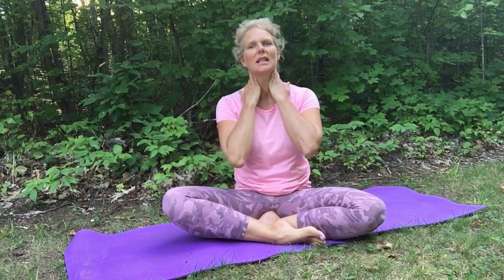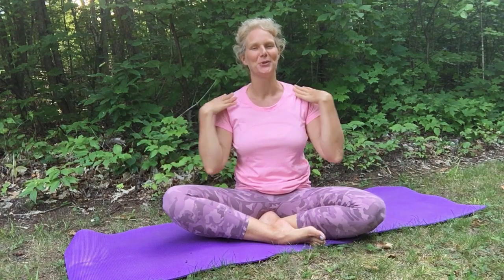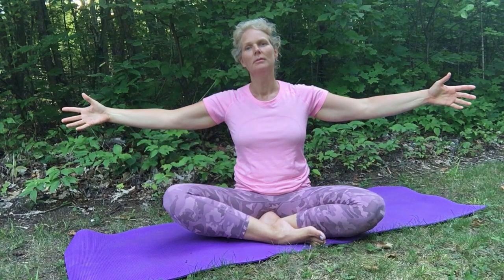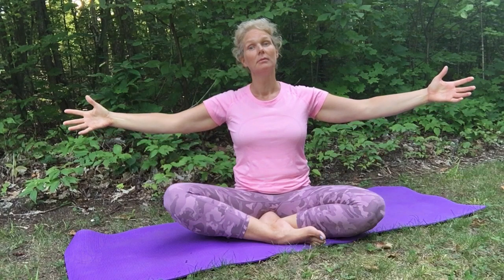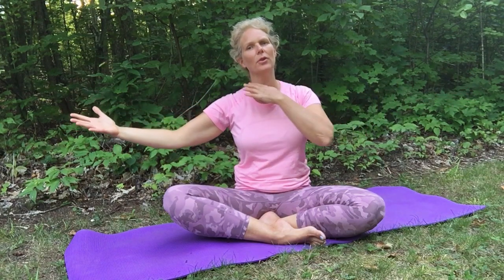Angel Breath Exercise - for a sore NECK!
This exercise is wonderful for helping to decrease tension in the shoulders and neck.  Connecting your breath to this movement brings so much value to this exercise.

Try using the least amount of effort possible as you move your arms out to the sides and back.

Feel your shoulders/upper traps muscle before and after this exercise to feel the change in the tension.

Let me know how you liked this exercise in the comments below.